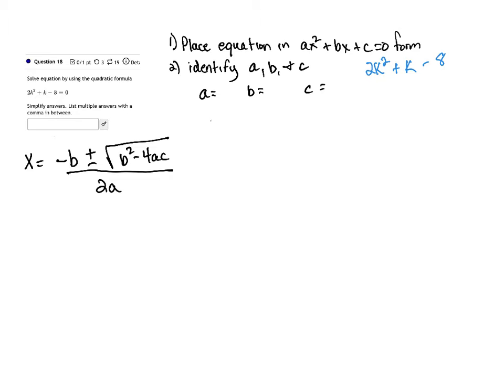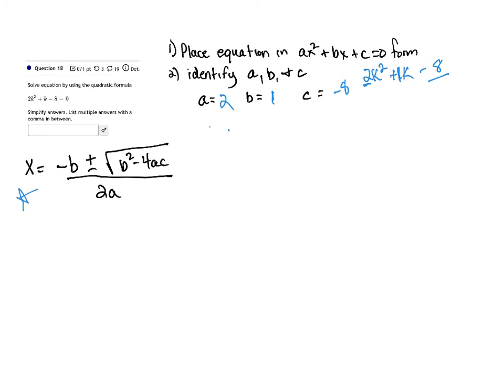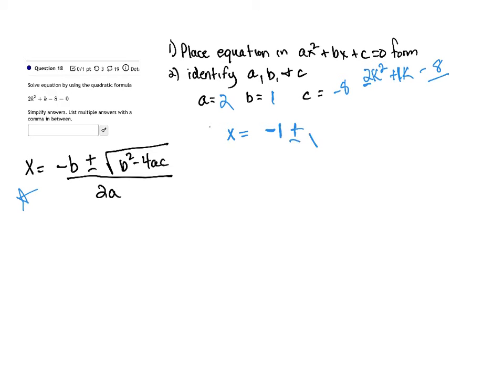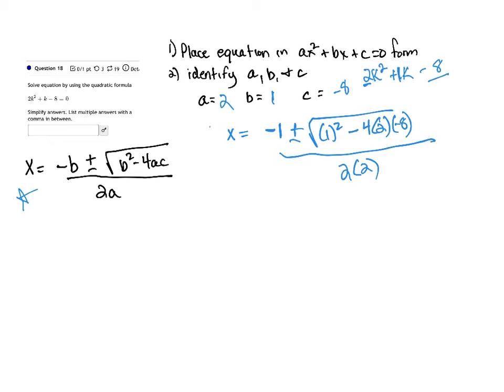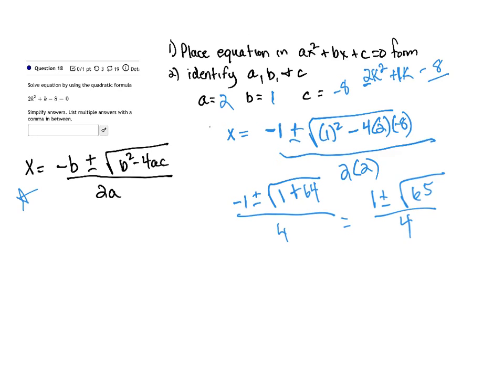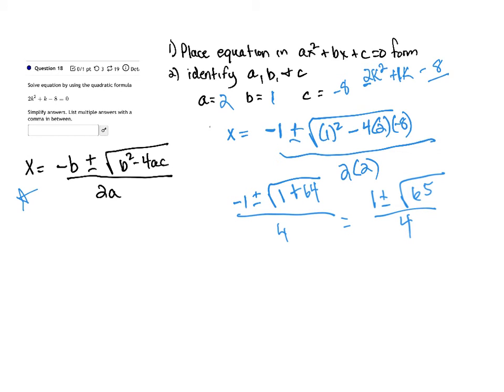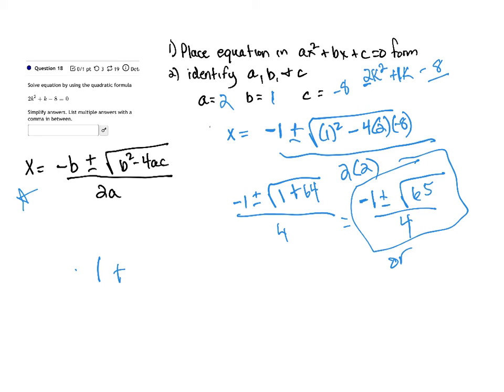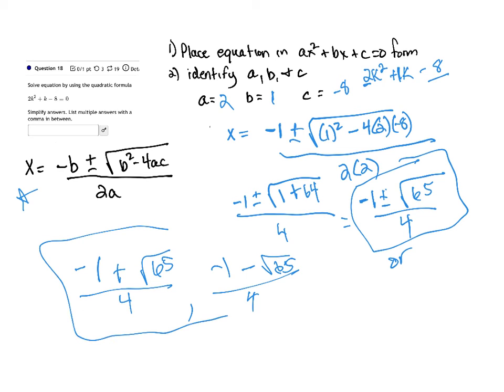1324 Ch 2 HW (18).mp4